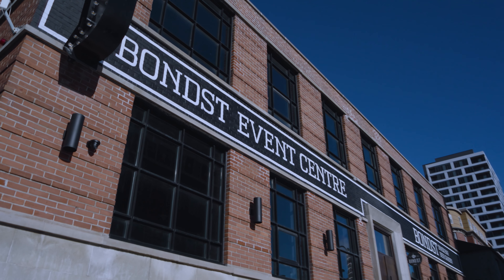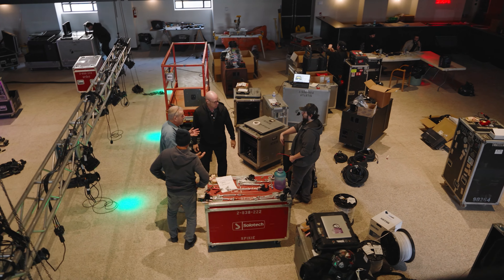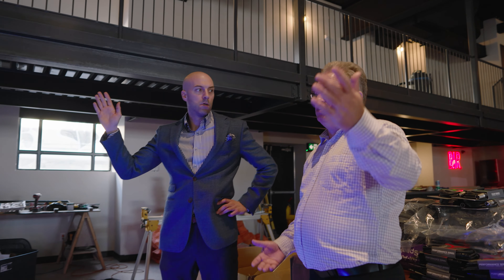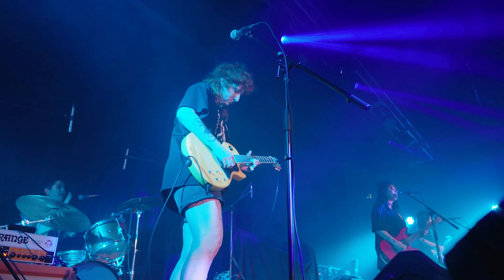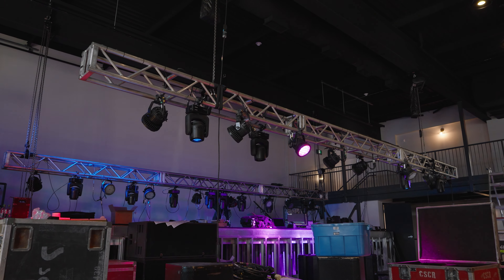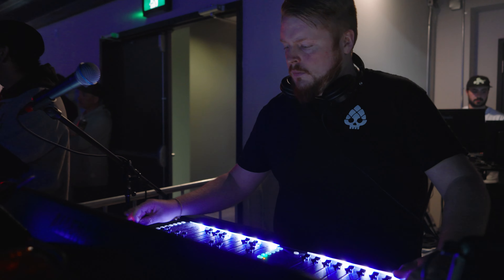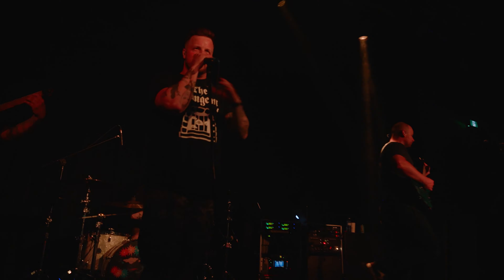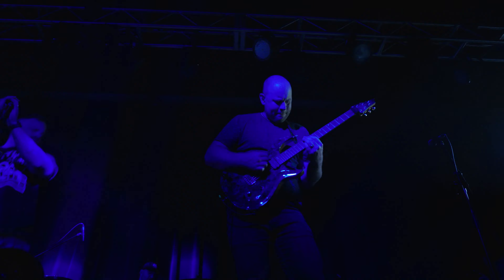Solotech's Touring Gear Inventory Powers BOND|ST Event Centre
Discover how Solotech transformed BOND|ST Event Centre in Oshawa with top-tier audio, lighting, and staging from our touring gear inventory.